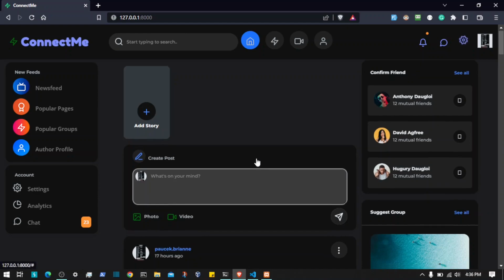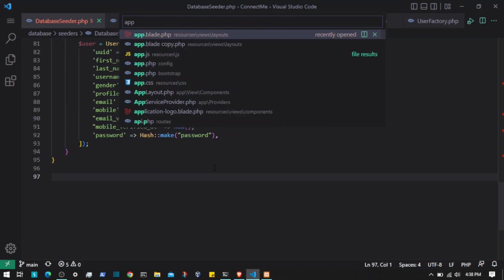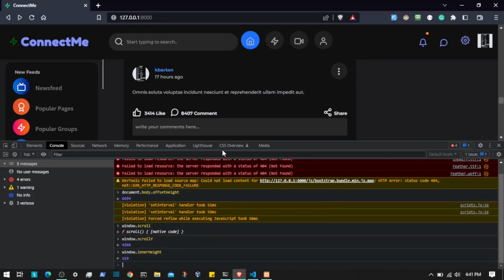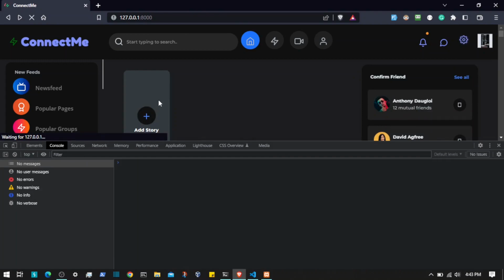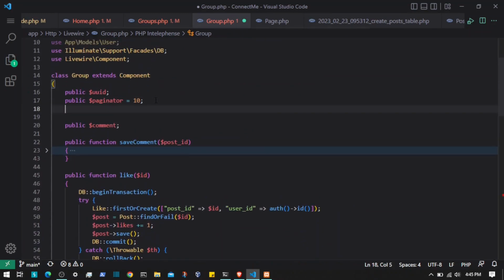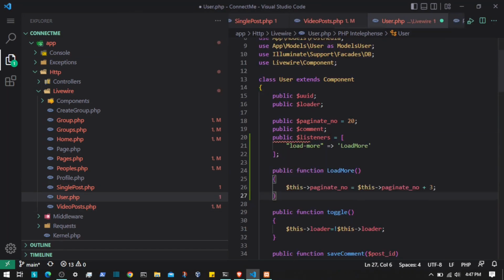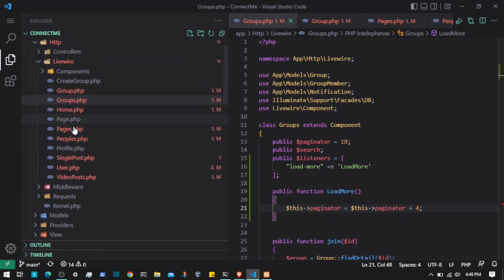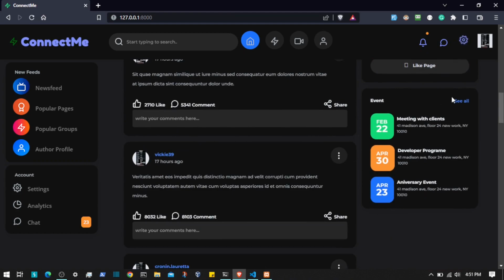Let's add Infinite Scrolling Feature | #35 | Social App with Laravel